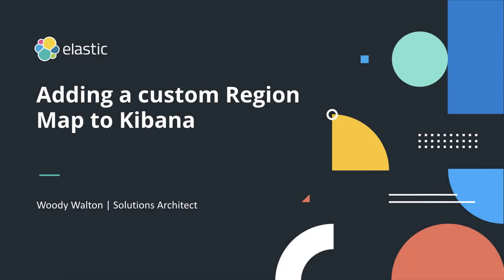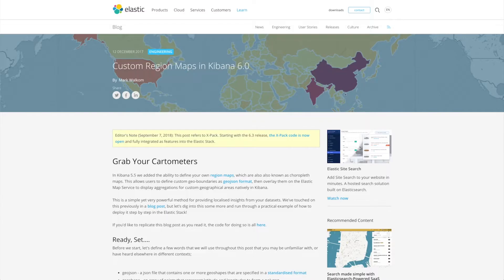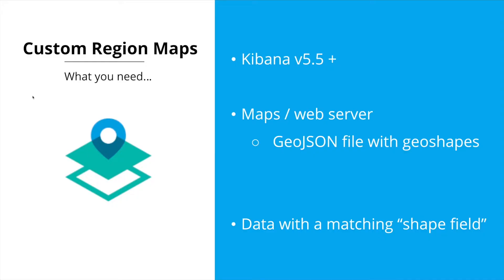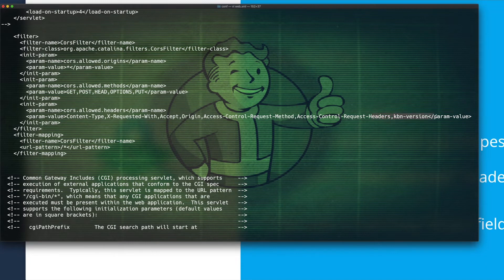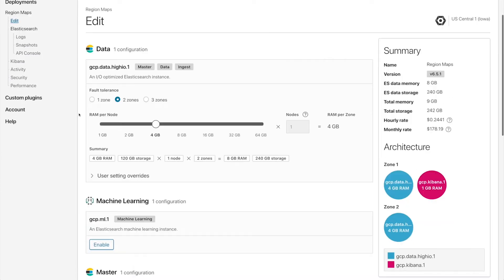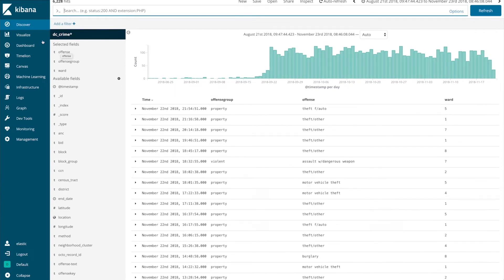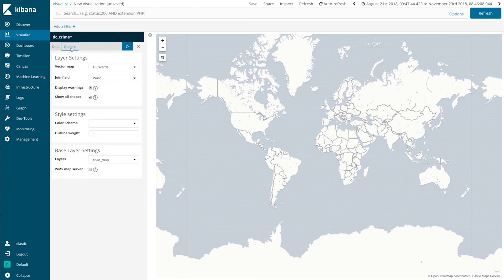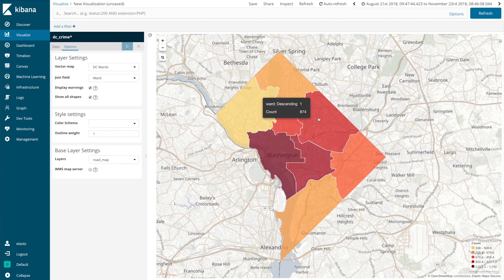Adding a custom Region Map to Kibana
Step-by-step walkthrough for creating a custom Region Map visualization in Kibana 5.5+ and configuring a web server to serve the GeoJSON file to Kibana.